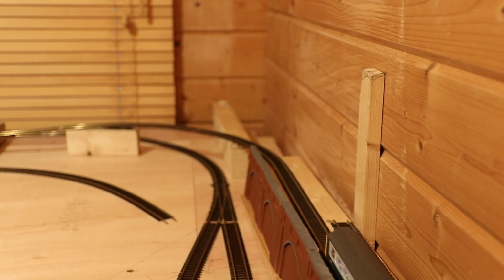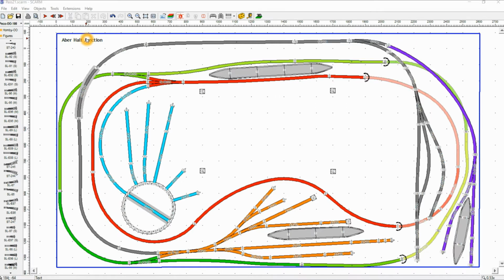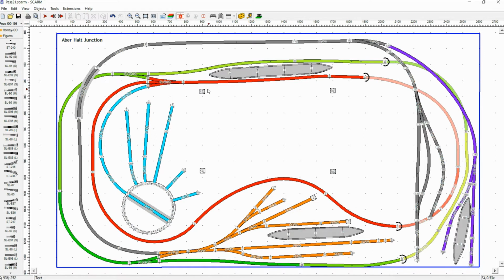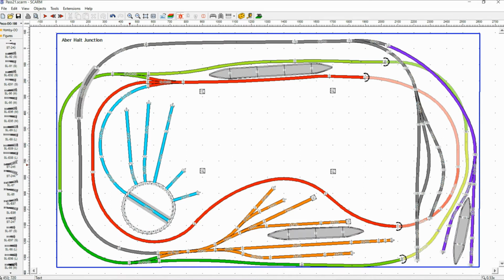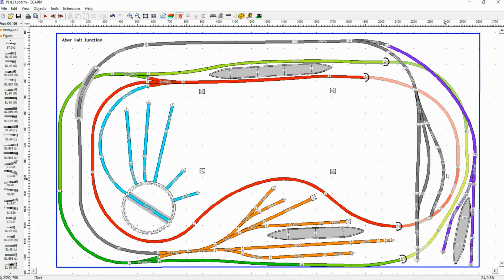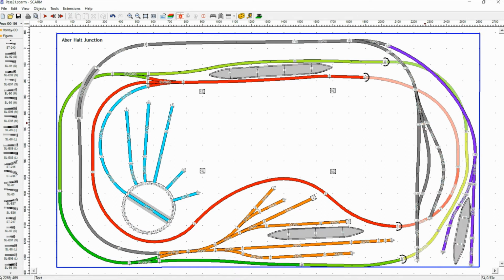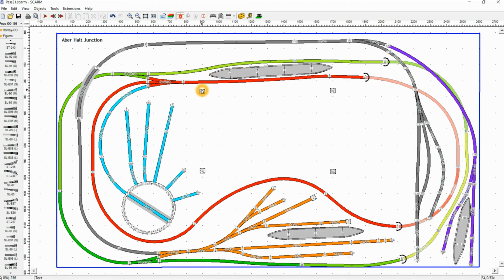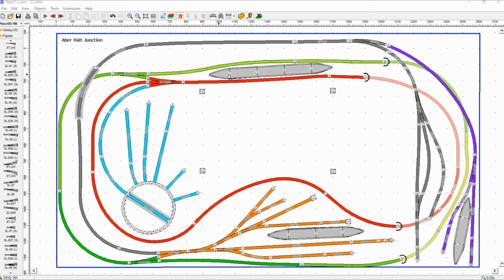My 1980's Rhymney Valleys Inspired Layout - Quick Design Review and Running Ethos.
A quick 10 minute summary of how I developed my layout with a few of the lessons I have learnt. How I was influenced by my memories of the Rhymney Valley Lines in the 1980's and how I am trying to convert that to a working layout. I welcome anyone's feedback to improve my layout, there is plenty of room for improvement. It's a brand new layout, nothing is down yet, so I'm very open to new ideas.
If you are brand new to model railways please find loads of info on my website for newbies: